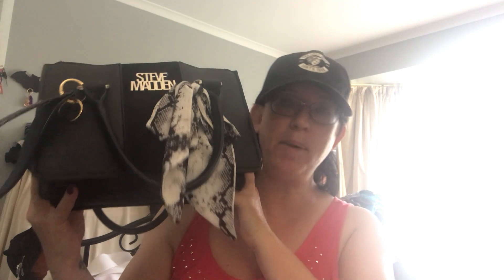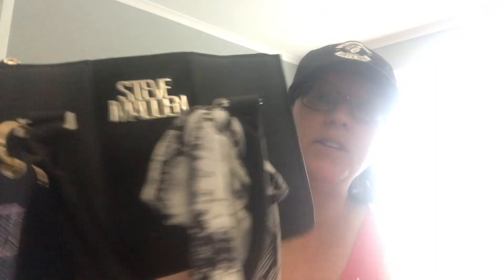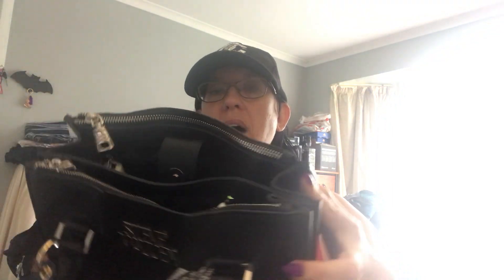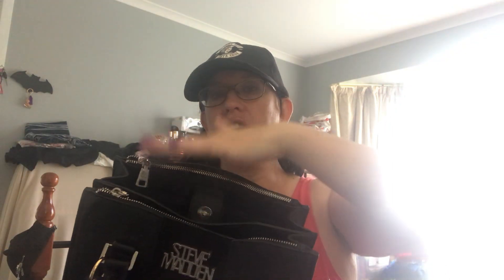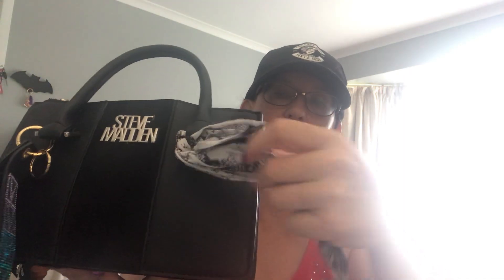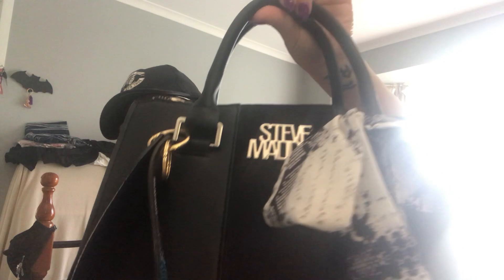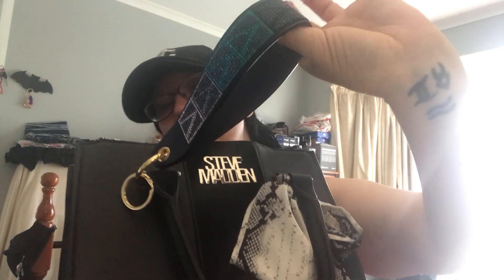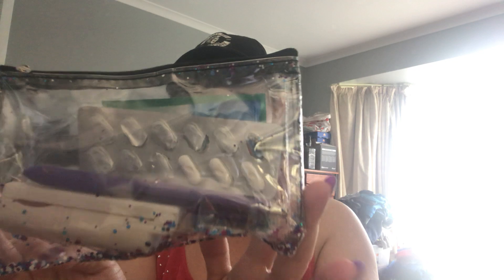FINALLY WIMB ❤️❤️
Finally doing a what’s in my bag
 Hopefully you like it

Kelly xx